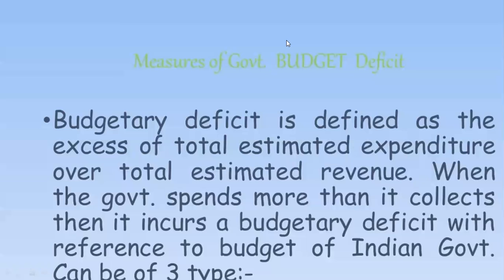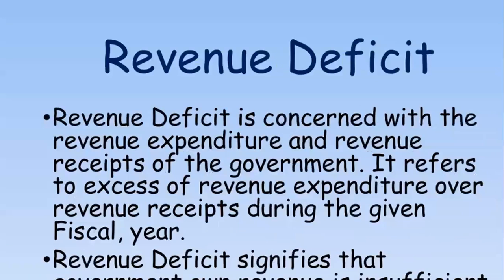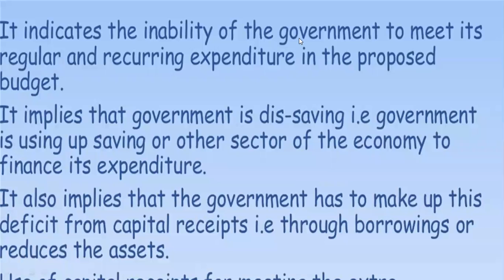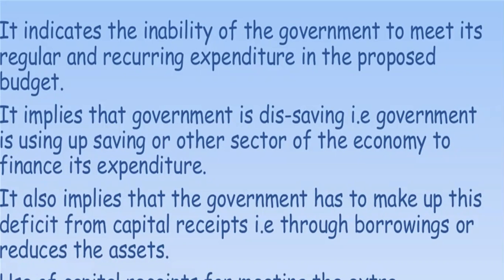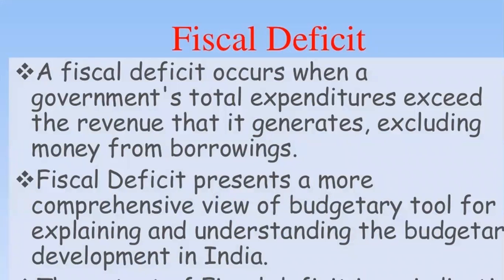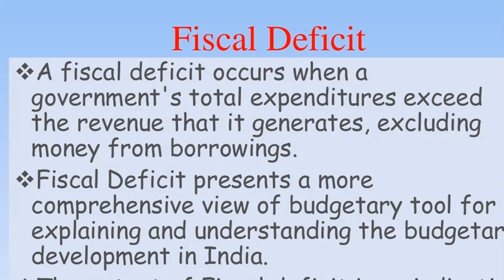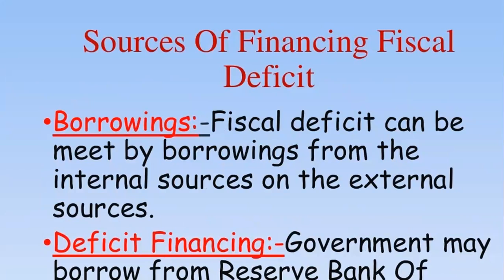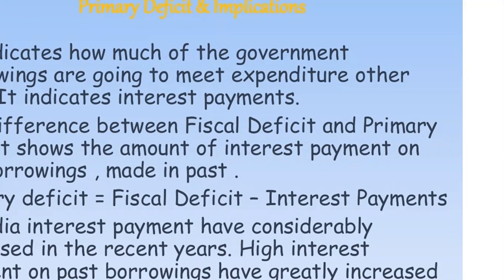Government Budget Part 4 Class 12